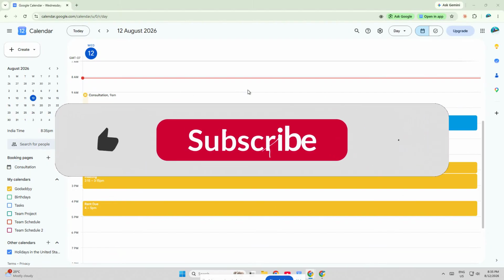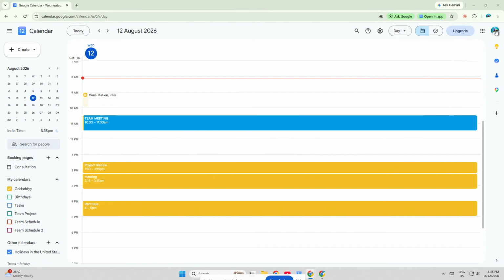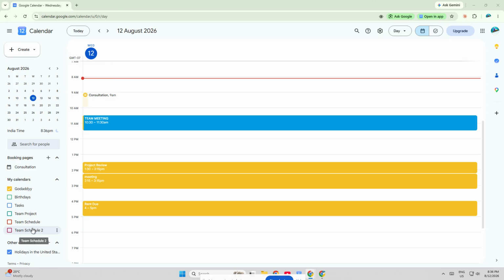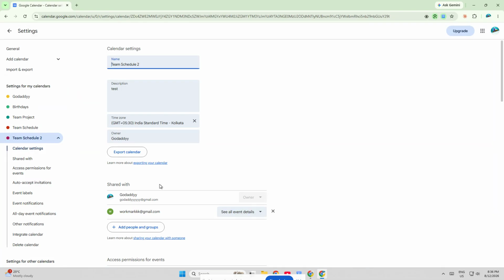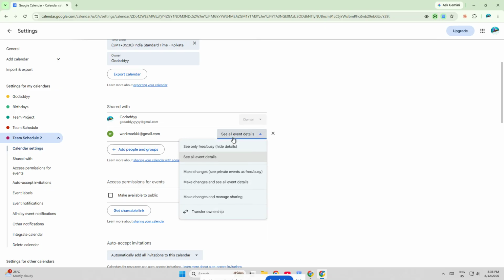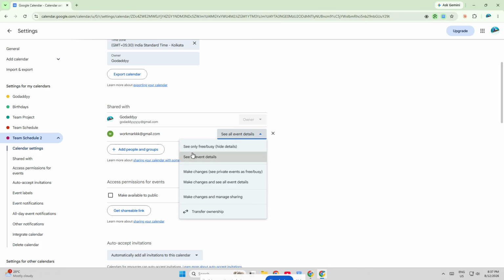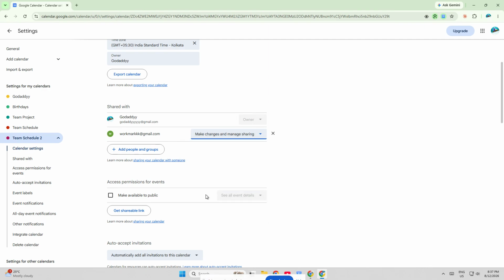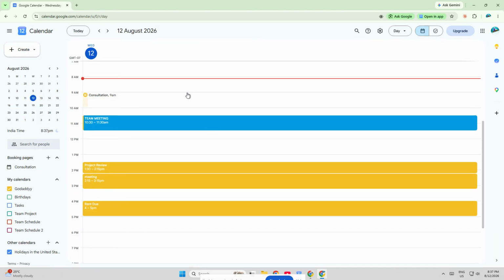How To Change Google Calendar Permissions (Easy Guide)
Learn how to change Google Calendar permissions step by step in this quick tutorial. Update sharing access, choose the right permission level, and manage who can view or edit your calendar.

🕚Timestamps:
0:00 Intro
0:19 Open Google Calendar
0:34 Find Your Calendar Under My Calendars
0:49 Open Settings And Sharing
1:05 Locate Shared People Or Groups
1:24 Change The Permission Dropdown
1:44 Confirm The New Access Level
2:01 Wrap Up

✍️What You'll Learn In This Video:
• How To Open Google Calendar And Find The Correct Calendar
• How To Access Calendar Settings And Sharing Options
• How To Change Permissions For Specific People Or Groups
• How To Select The Right Google Calendar Access Level
• How Google Calendar Saves Permission Changes Automatically

💡Pro Tips:
• Double-check you are editing the correct calendar before changing access.
• Use limited permissions for people who only need to view availability.
• Give edit access only to trusted collaborators.
• Review shared calendar permissions regularly for security.
• Remember that changes save automatically, so there is no separate save button.